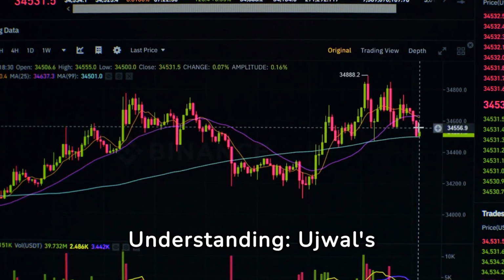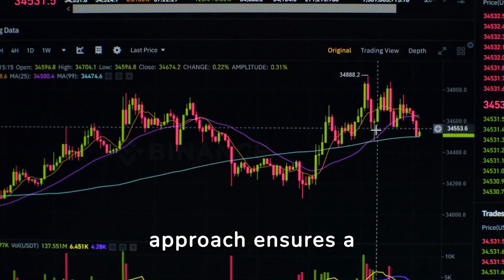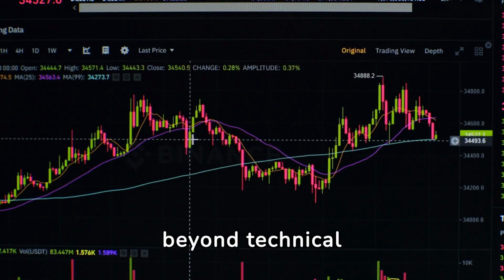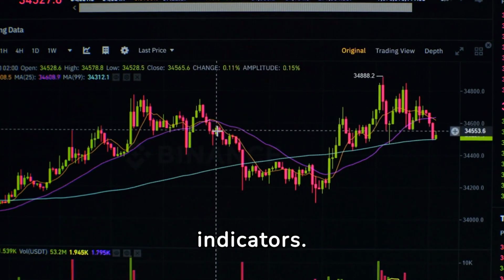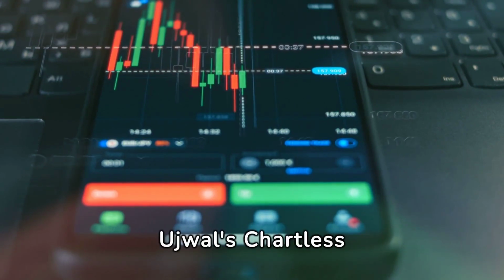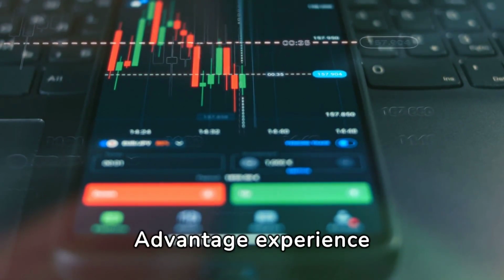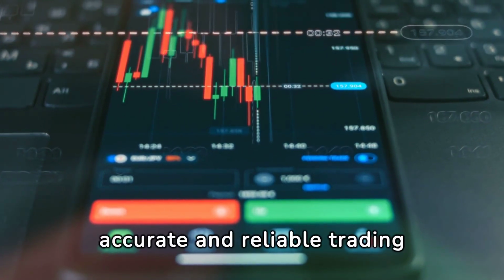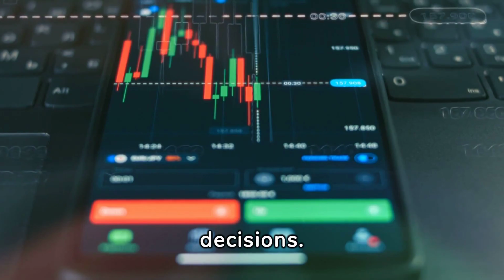Unique 19 Hidden Benefits of Chartless Trading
7.Follow Long-Term Trends: Capitalize on long-term opportunities.
8.Keep Learning: Stay informed about market trends and developments.
9.Enjoy Psychological Benefits: Reduce stress and make better decisions.
10.Embrace Innovation: Trade beyond traditional charting methods.
11.Understand the Market Holistically: Gain insights beyond technical indicators.
12.Minimize Minus Trades: Make more accurate trading decisions.
13.Navigate Global Events: Capitalize on market opportunities, even during crises.
14.Plan Payouts Strategically: Optimize profits and minimize losses.
15.Reduce Dependency on Technology: Trade with confidence, regardless of technical issues.
16.Trade Anywhere: Enjoy location freedom while trading.
17.Earn Social Respect: Gain recognition for responsible trading.
18.Achieve Massive Growth: Experience substantial capital growth.
19.Access Exclusive Mentorship: Get direct guidance for continued success.

Unlock the power of Ujwal's Chartless Trading Method and revolutionize your trading journey today!"